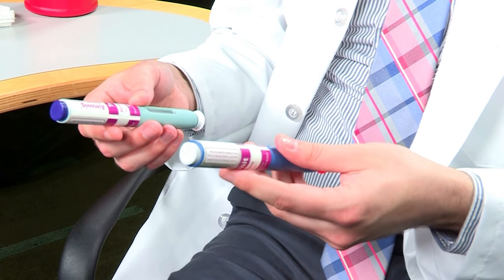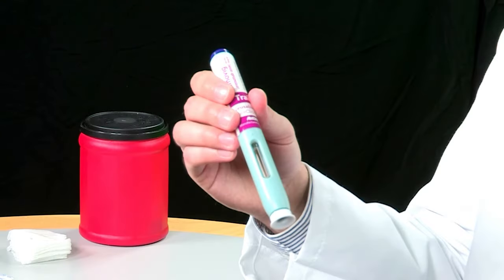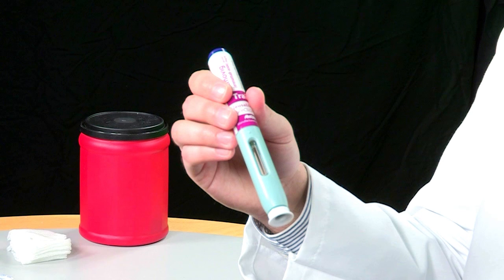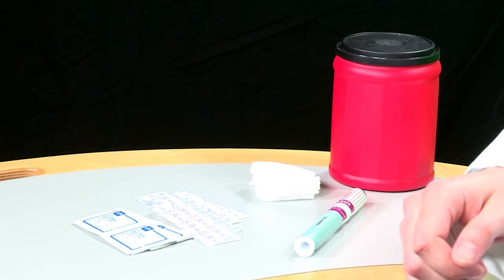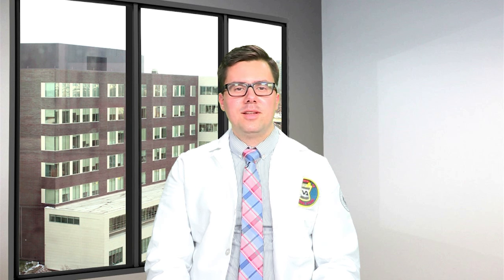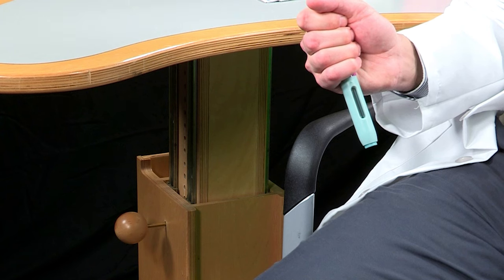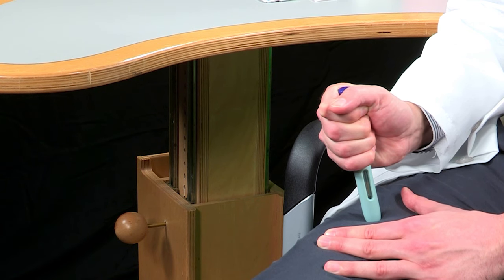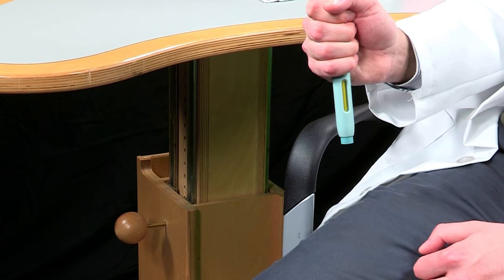How to Use Your Erenumab-aooe Auto-Injector